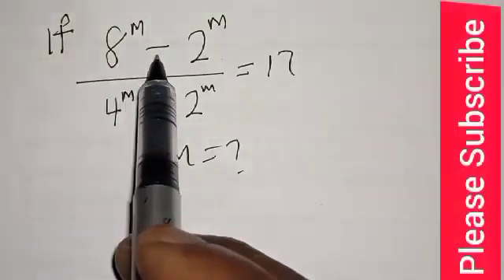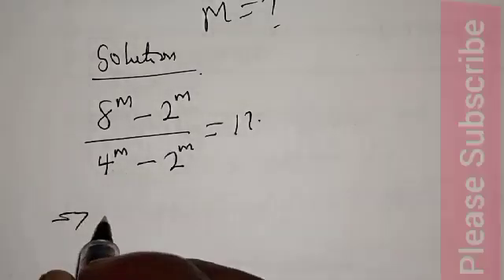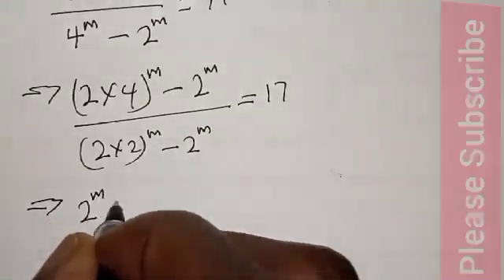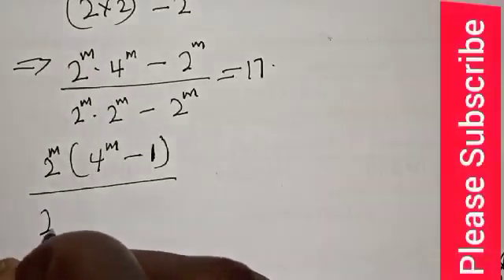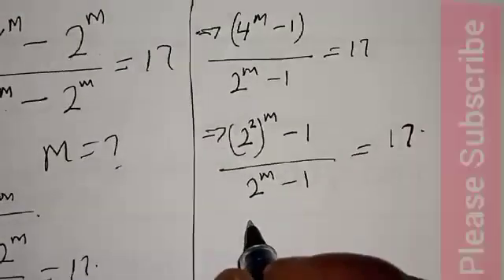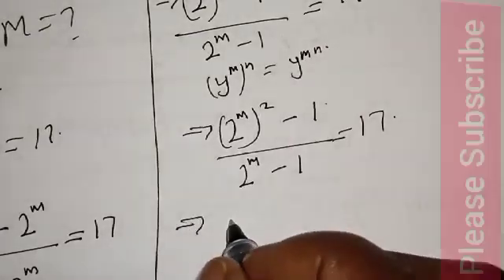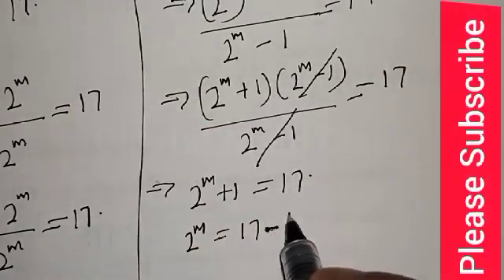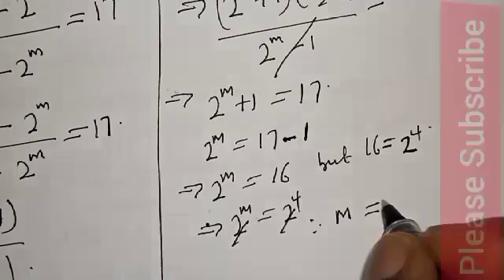Math Olympiad Challenge | You Should Learn This Fast Trick!!!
In This video, you will learn how to solve the given nice exponential equations quickly with this new trick. It is math Olympiad Challenge..